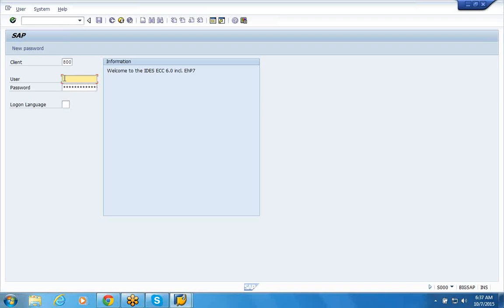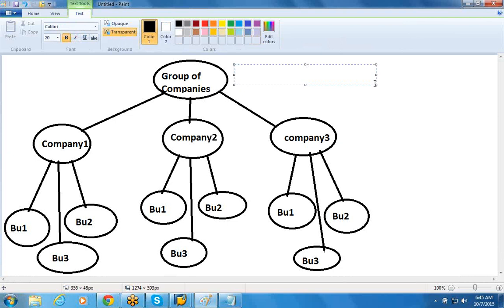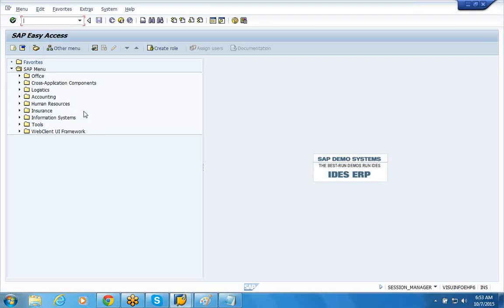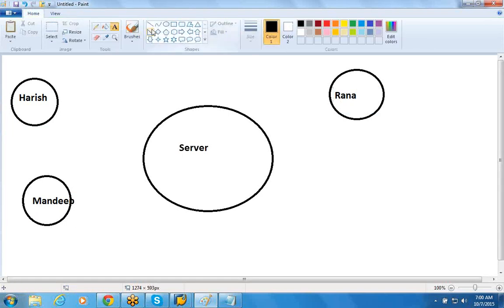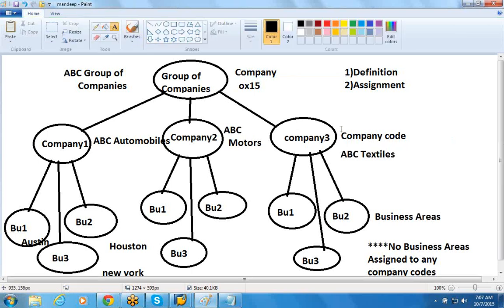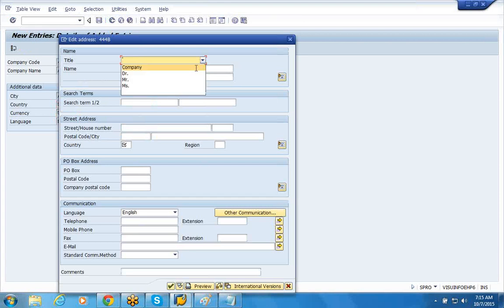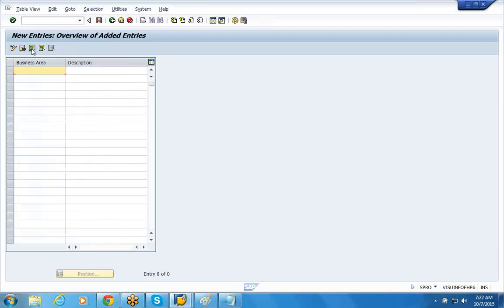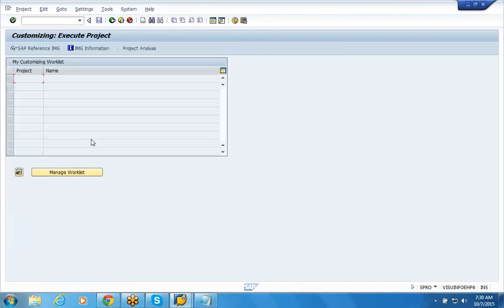SAP FICO Training | SAP FICO Tutorial |Online SAP FICOTraining--(Harish)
SAP FICO Training from IT industry expert trainers with real time project experience.